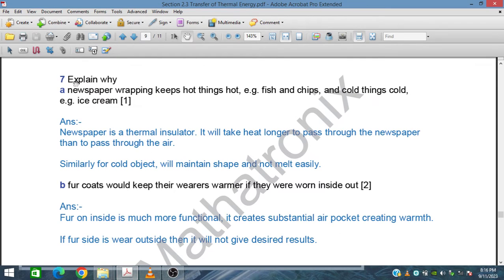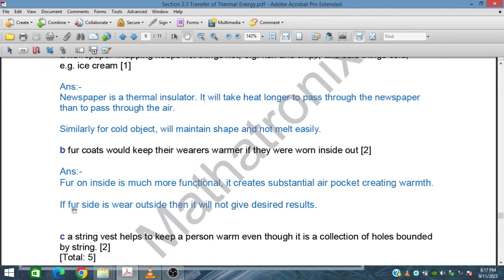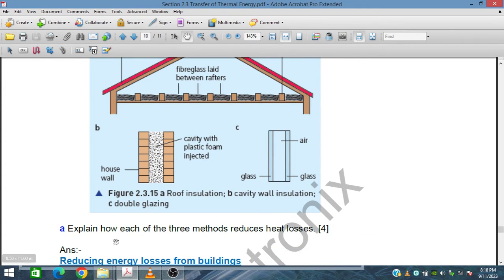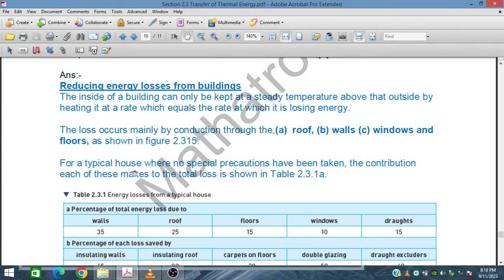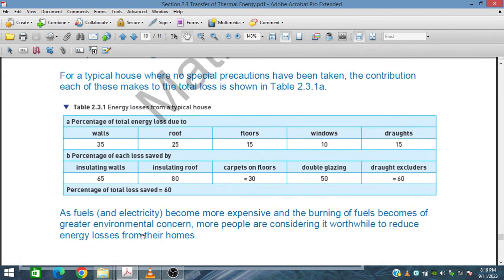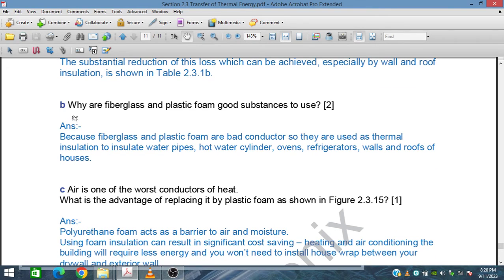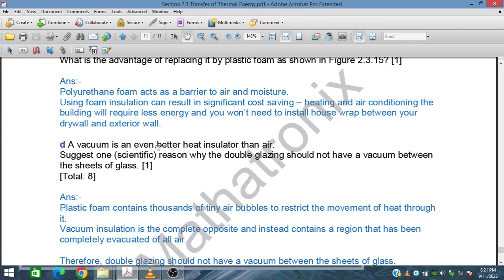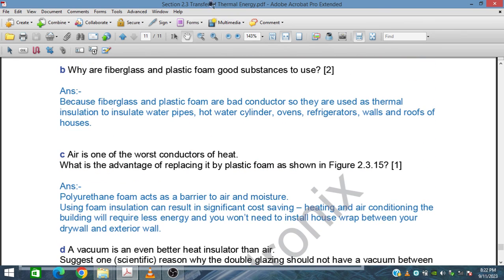Exam Style Questions - Transfer of Thermal Energy, Sec 2.3, part C, IGCSE and O level Physics 5054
Some of the exam style questions on the topic of thermal energy discussed here.